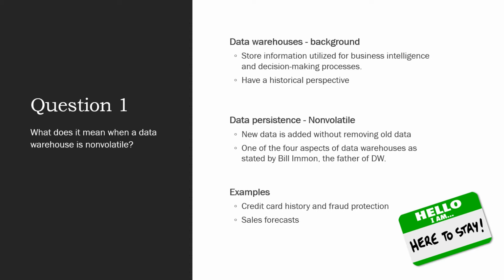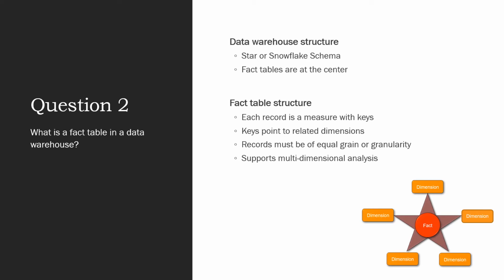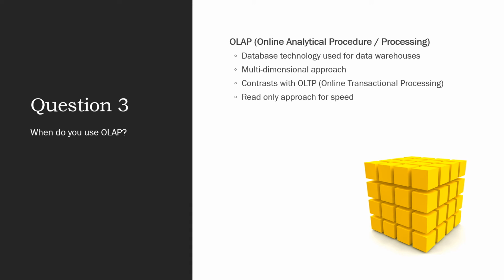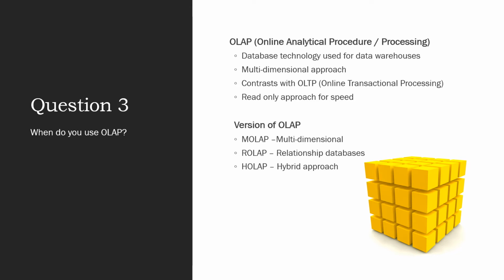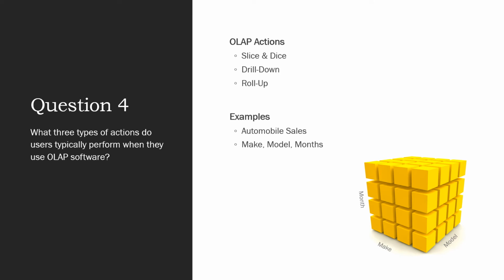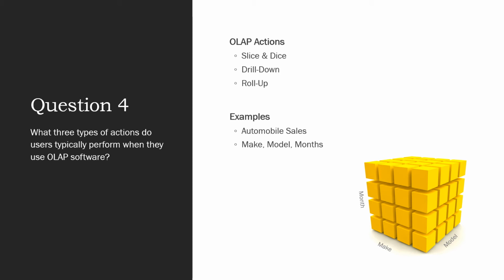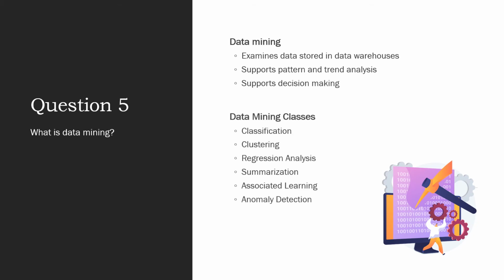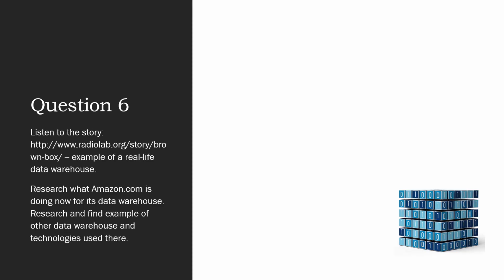INFOST 410X Data Warehouses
INFOST 410X Assessment 4.2